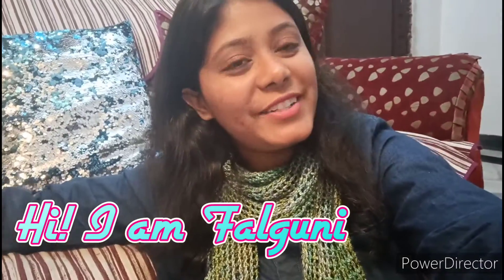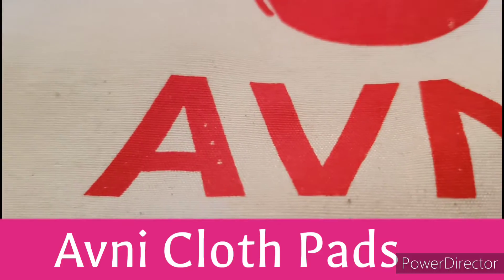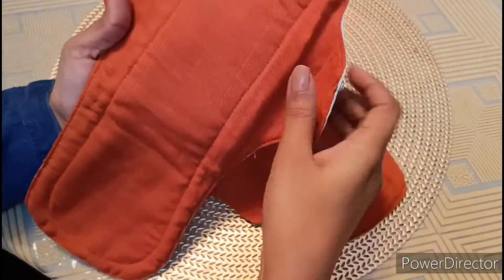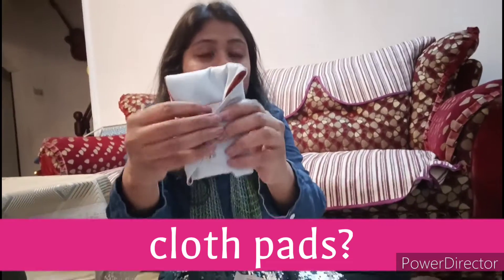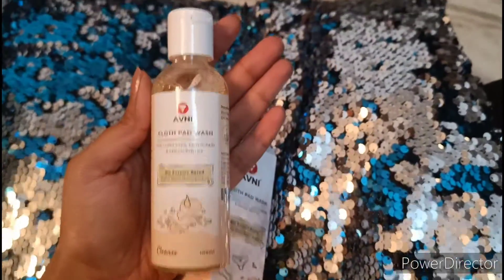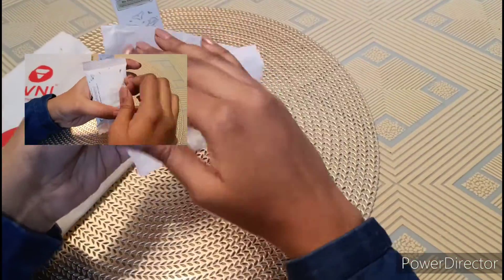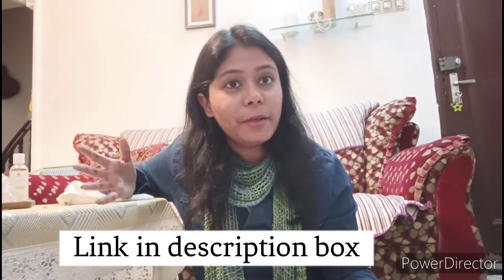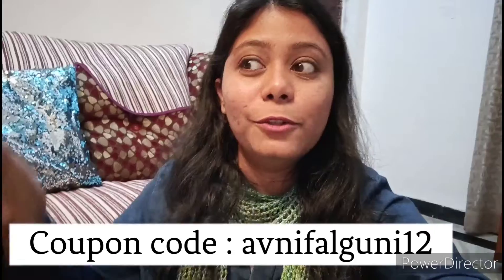Avni cloth pads/ How to use/Avni Vaginal wipes/ cloth padwash/ sandwhichlifewithFalguni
Avni is an Indian company which is providing a great solution for periods/ mensuration cycle.
Hey Dearies,

avnifalguni12

Avni is giving you a wide range of products related to female hygiene all the products are biodegradable they are chemical free and plastic free. Avni cloth pads are easy to use. apni cloth pads can be used just like any other pads they are washable and they can be used upto 3 years.
in this video you will get a detailed report about what kind of cloth pads are available with Avni as well as liquid they are providing to wash - Avni cloth pad wash and Avni vaginal wipes.

❤️if you find this video useful please share it with your fellow friends and family ( spread awareness)

topics covered
how to use cloth pad
how to wash cloth pads
organic clothpads
reusable cloth pads
clothpads for periods
avni
Avni clothpads
Avni pad wash
Avni vaginal wipes
biodegradable pads
Avni period products
Reusable pads